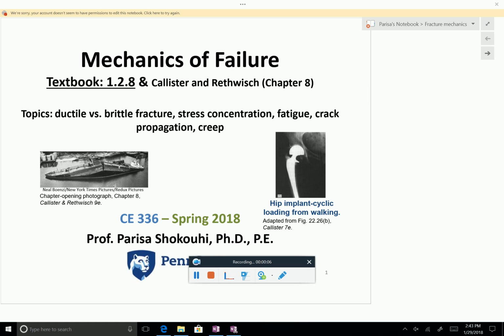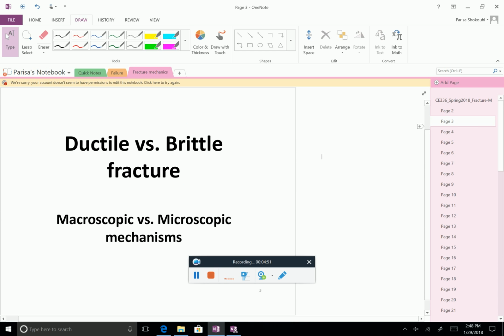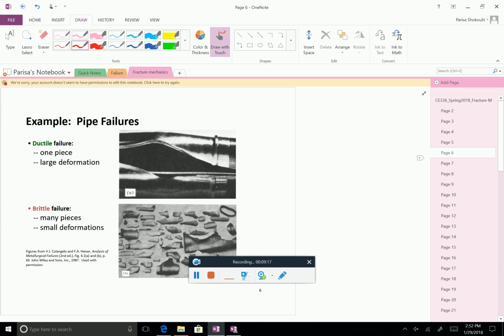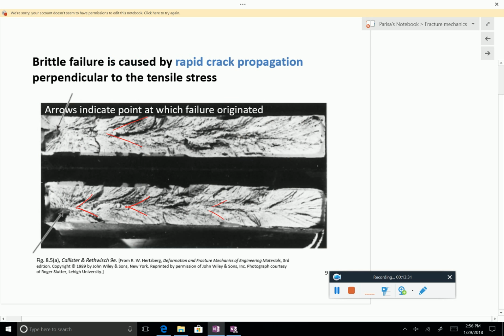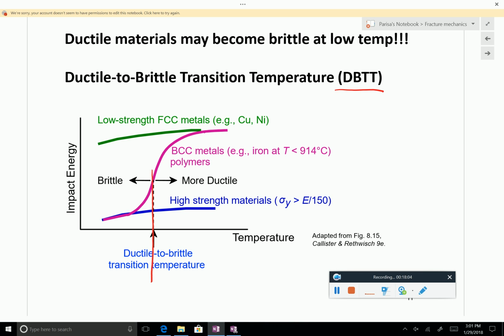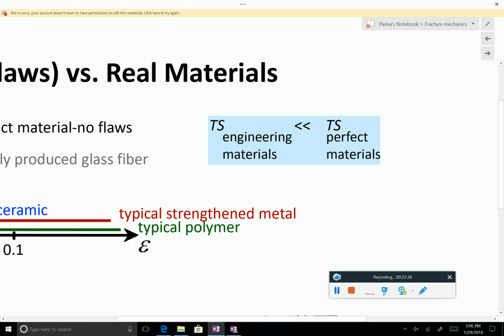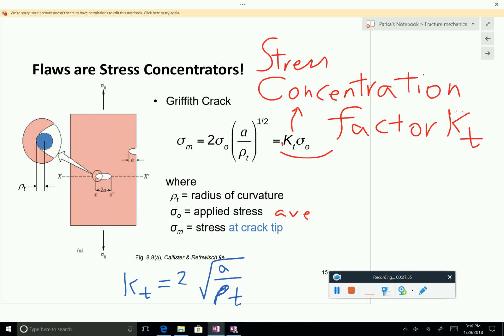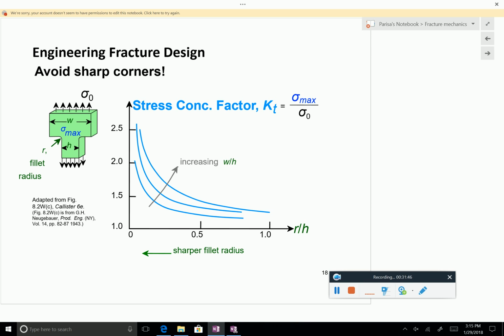20180129 CE336_fracture mech1